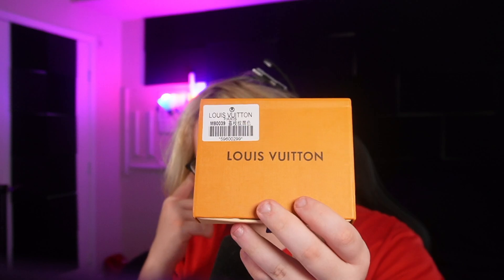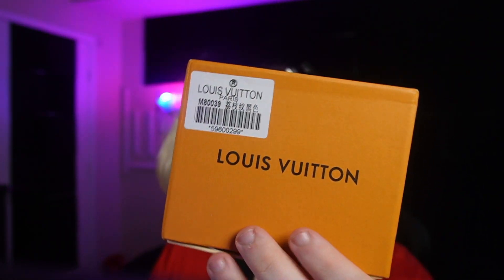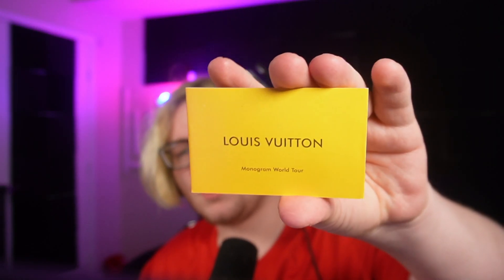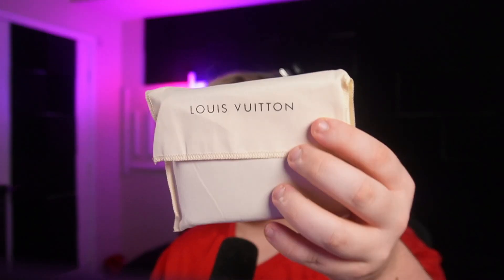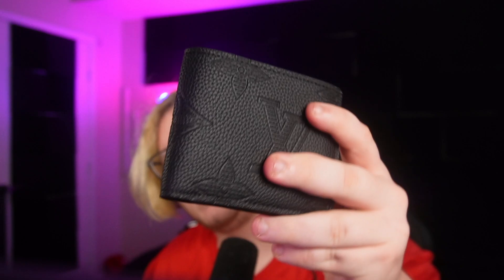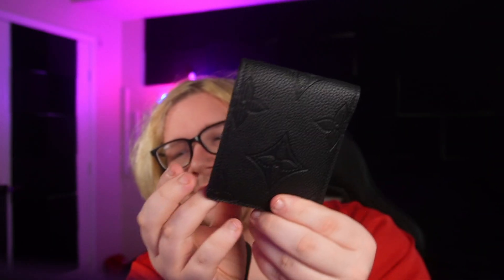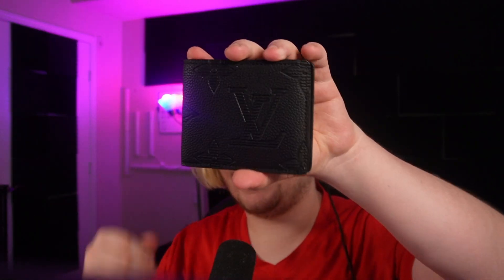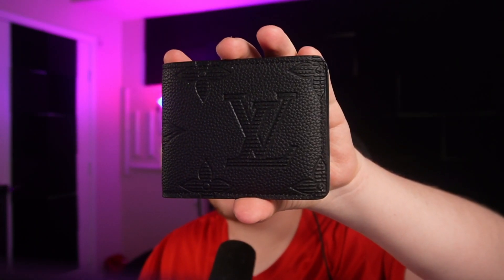LV Wallet "Black" Review | DHGate Shoes Review | Is DHGate a SCAM?